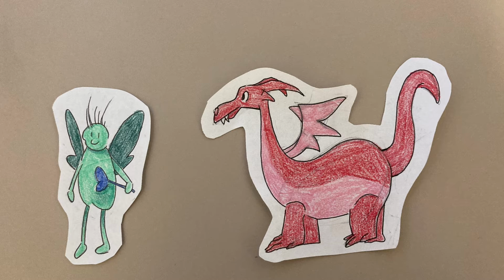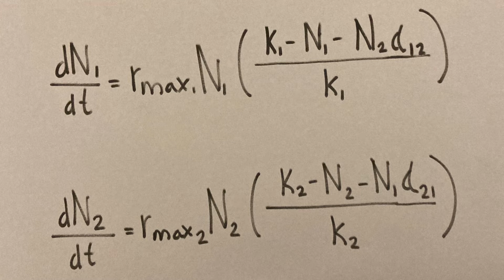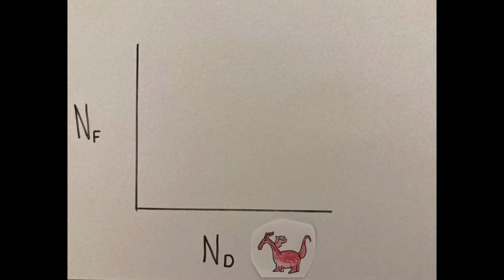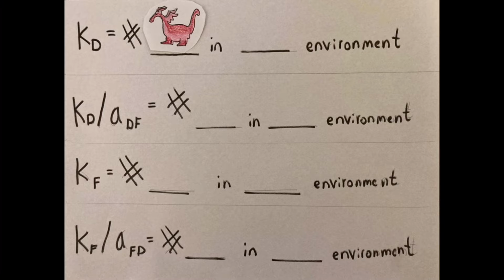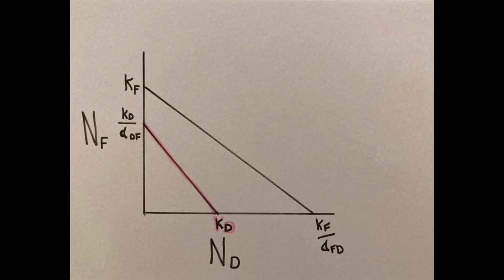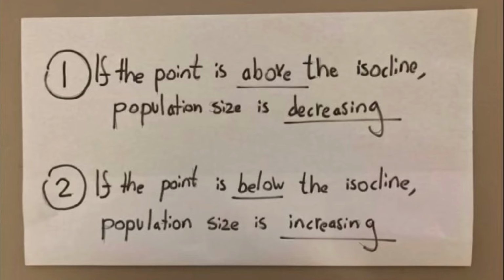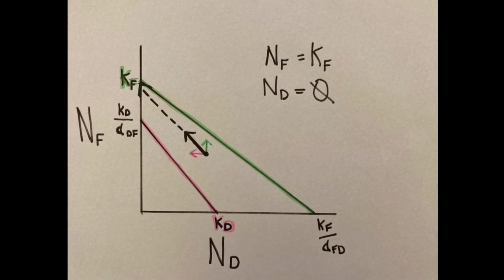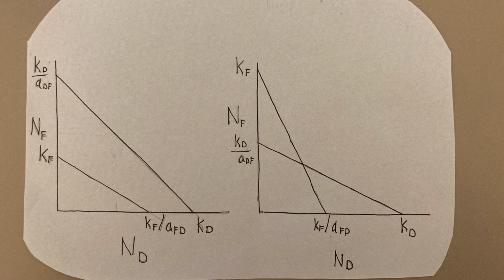Who Will Win? Dragons vs Fairies